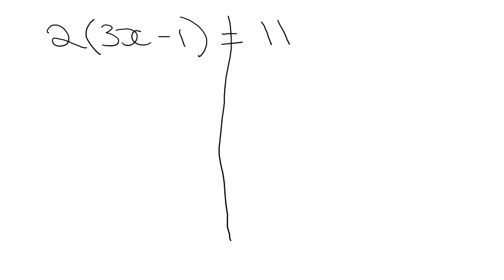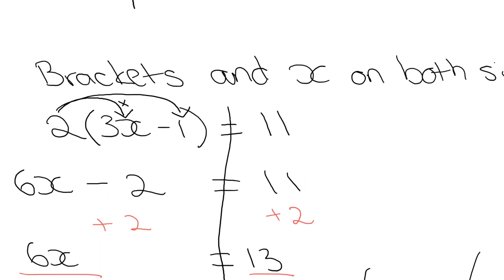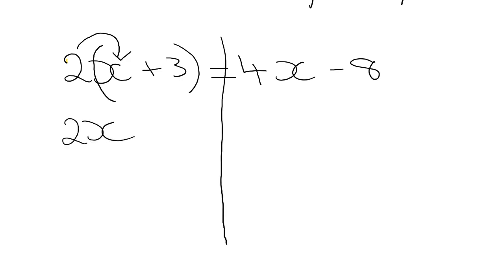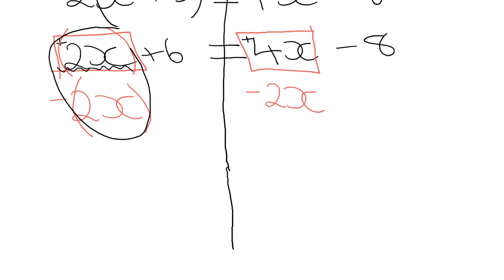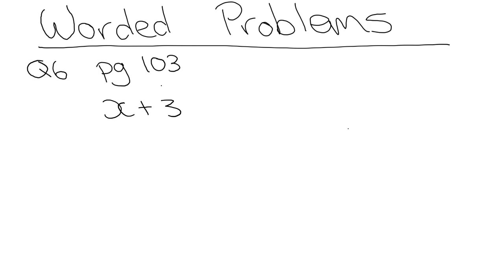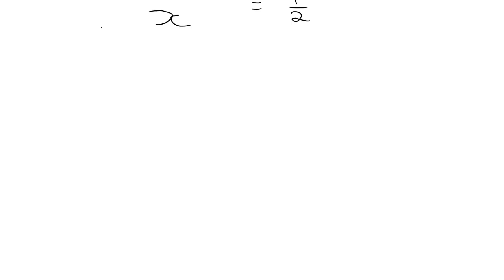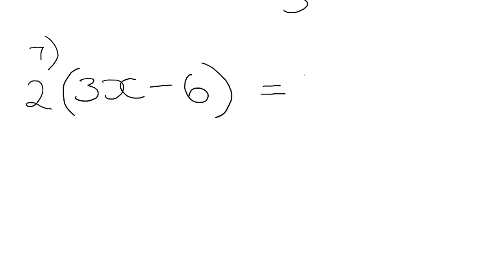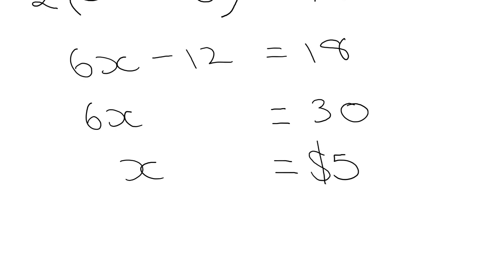Solving equations that look different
When the pronumeral is on both sides of the equals sign and how to deal with brackets.